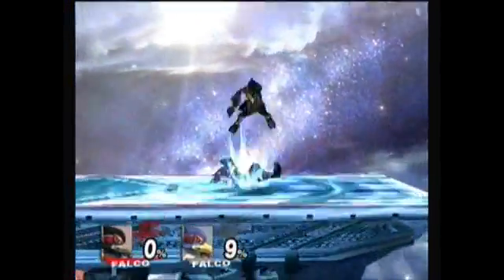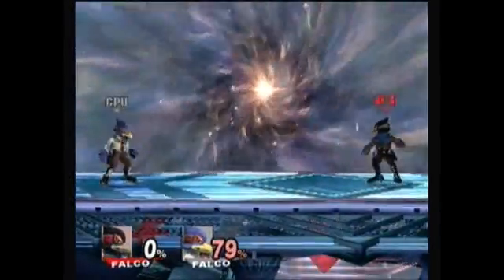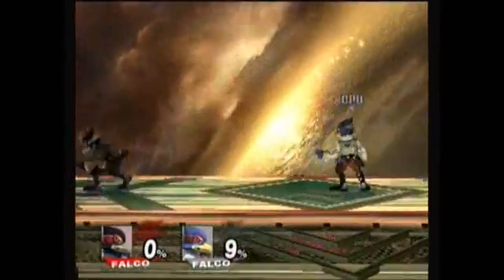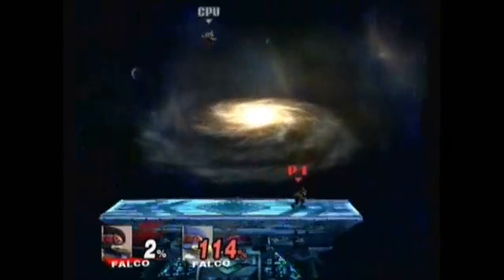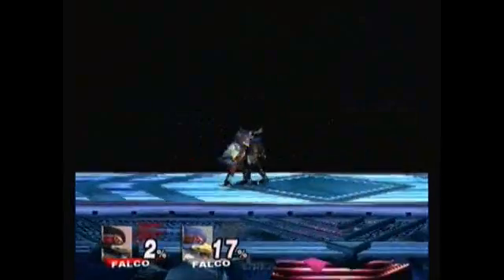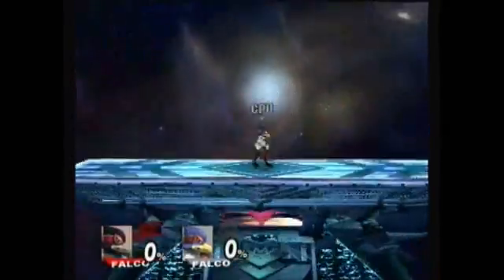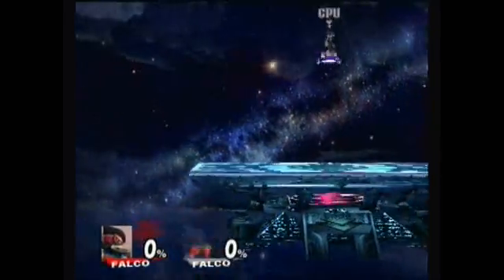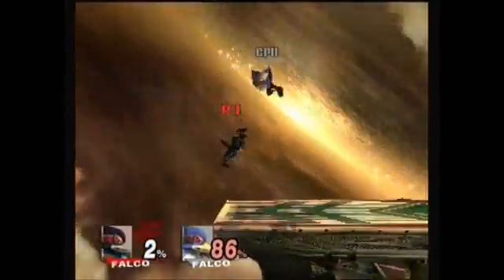SSBB Tutorials: Falco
He's not as fast as Fox, but his chain grab and meteor smash make Falco a force to be reckoned with.